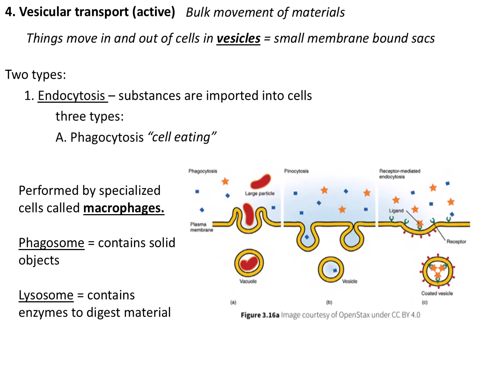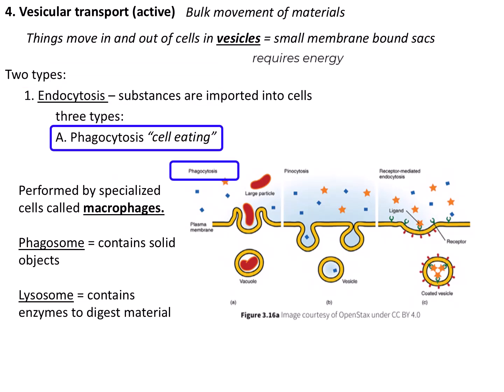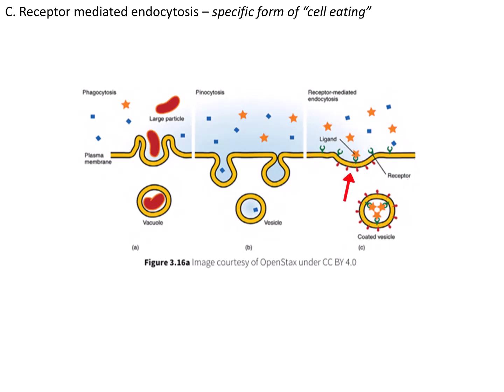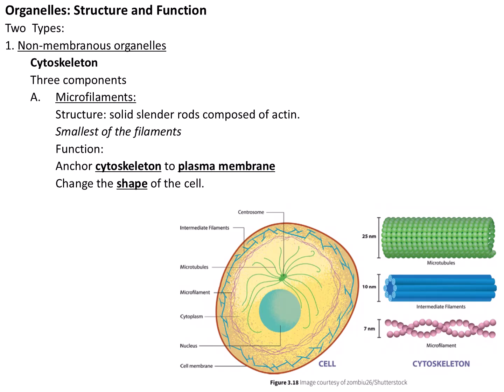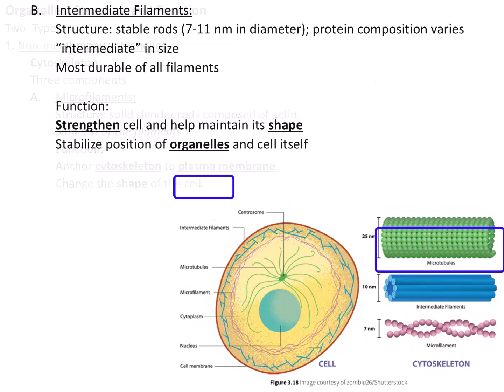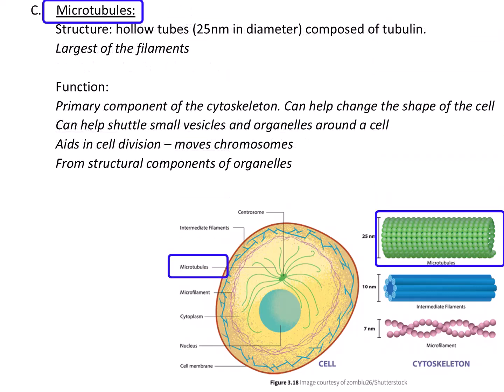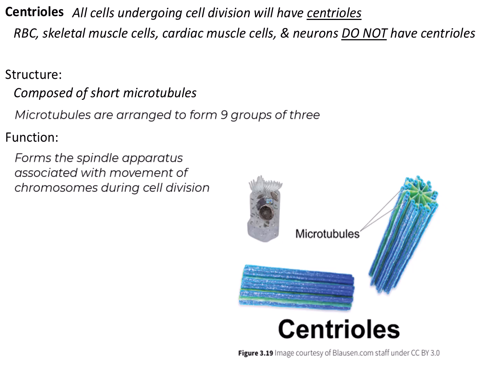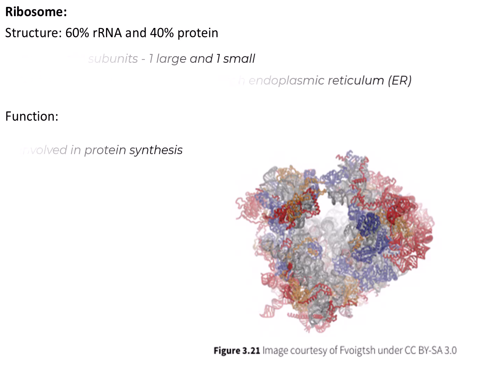Chapter 3 part 4